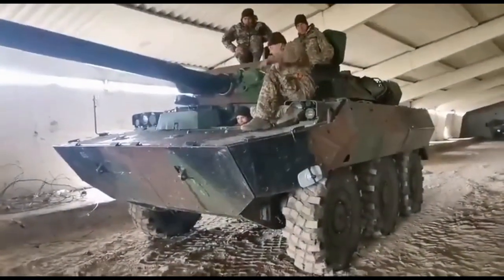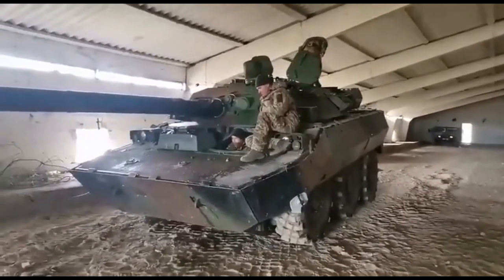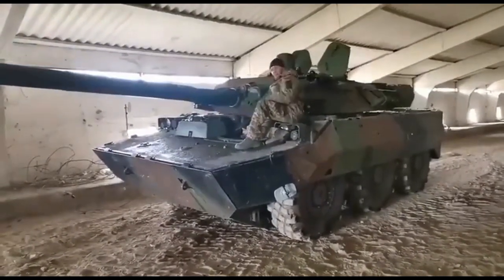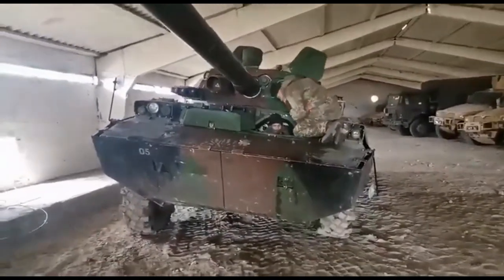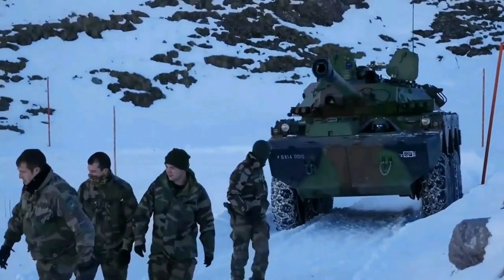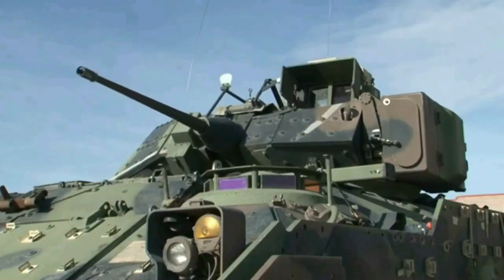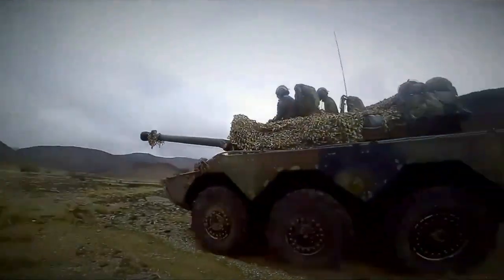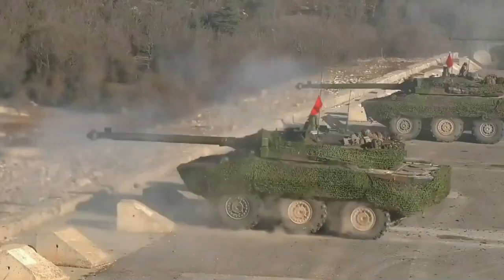AMX-10-RC reconnaissance armored vehicles “have just arrived in Ukraine, Ukraine vs Russia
AMX 10 RC reconnaissance armored vehicles “have just arrived in Ukraine'', Ukraine Russia Military Video News

Talking to the Defense Commission of France’s National Assembly on 15 March, the French Minister of the Armed Forces, Sébastien Lecornu, said that the AMX-10 RC reconnaissance armored vehicles “have just arrived in Ukraine,” Le Figaro reported.
“Some have already gone to the front line,” Lecornu said, not specifying the number of vehicles delivered.

Ukraine News. Video not independently verified